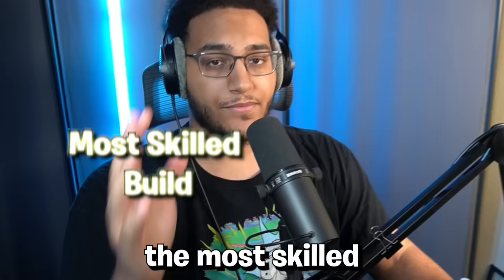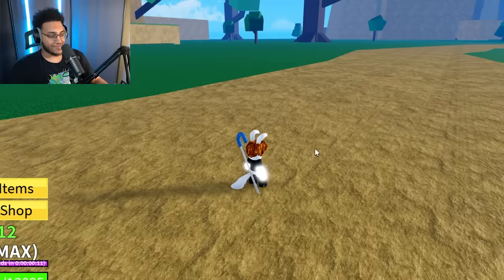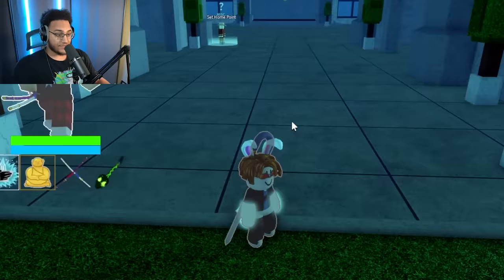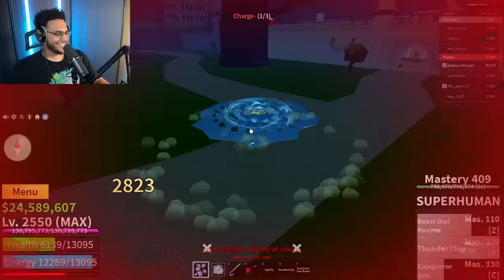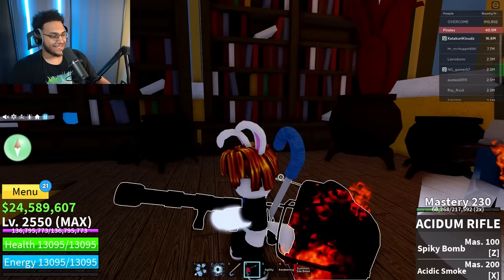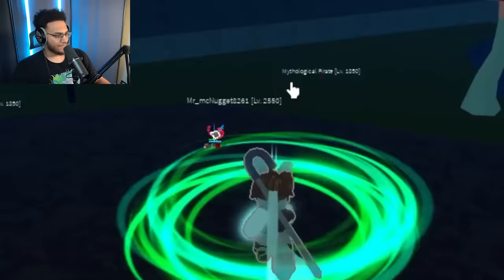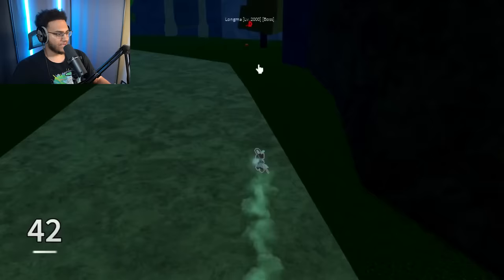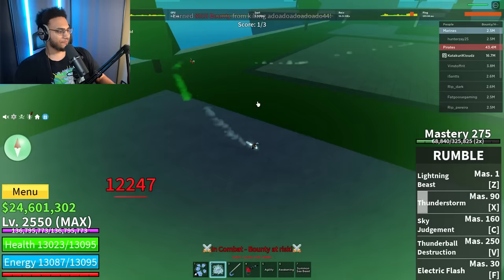Bounty Hunting With World's most SKILLED build in Blox Fruits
in this video I learn how to use the Most Skilled build there is in blox Fruits.